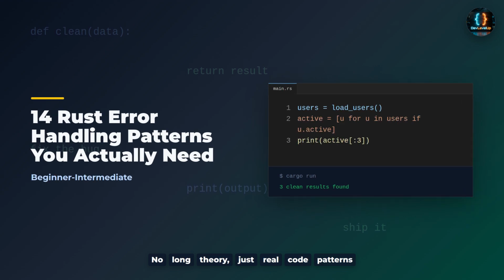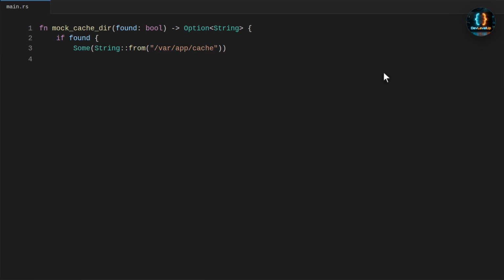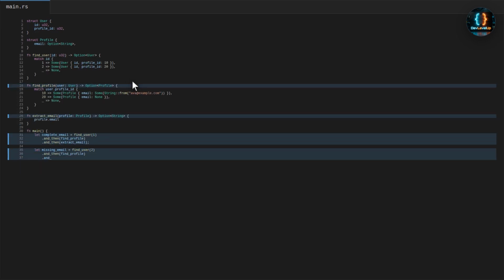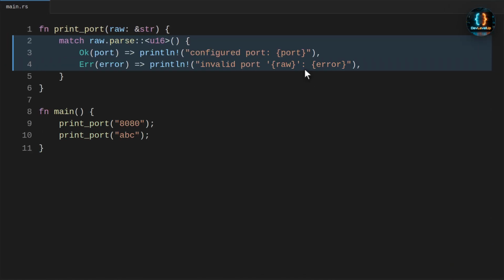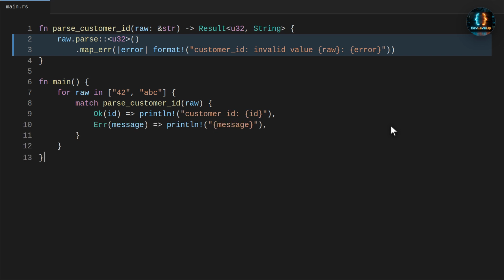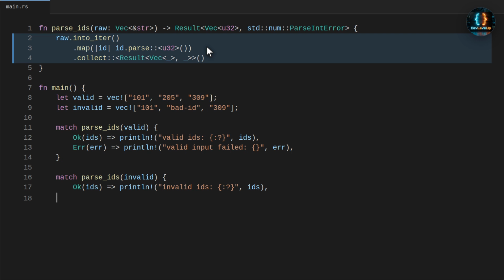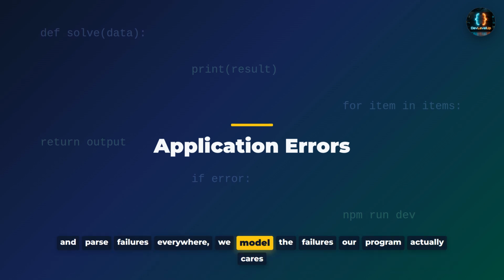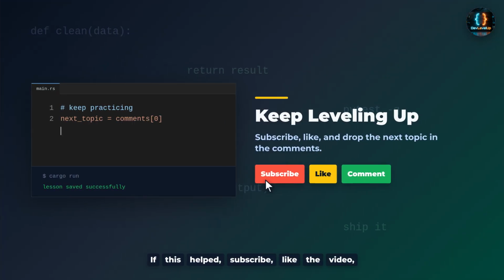14 Rust Error Handling Patterns You Actually Need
Rust error handling can feel confusing at first, especially when you meet Result, Option, match, unwrap, expect, and the ? operator. In this video, we go through 14 short practical examples that show how Rust developers handle errors in real-world code.

You will see how to parse input safely, read files, handle missing values, convert errors, avoid panic-heavy code, chain fallible operations, and write cleaner functions with Result. Each example is fast, focused, and built around code you can actually use in projects or interviews.

This video is for beginner and junior Rust developers who want less theory and more hands-on practice. By the end, you will understand when to use Option, when to use Result, and how to write Rust code that fails clearly and safely.